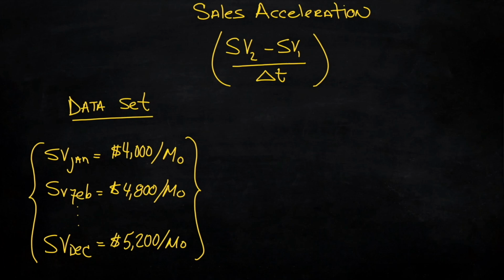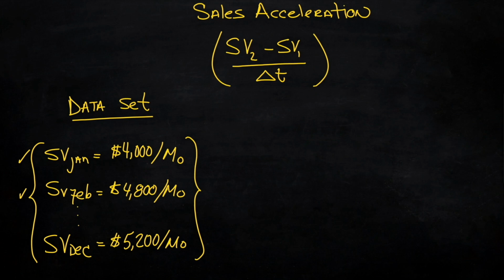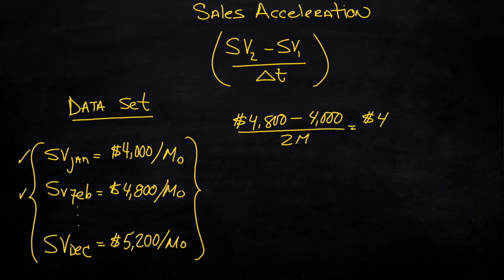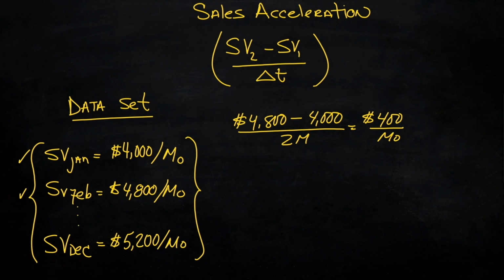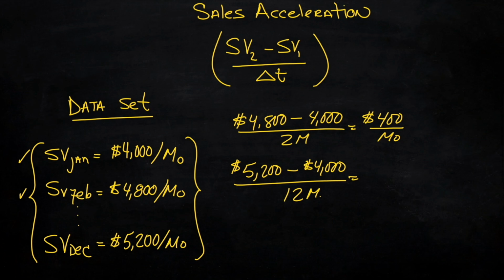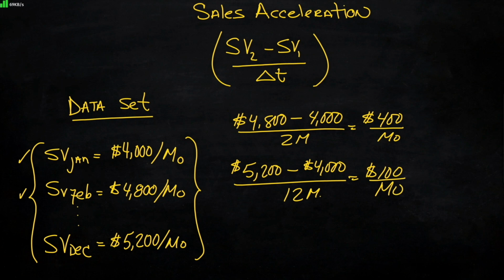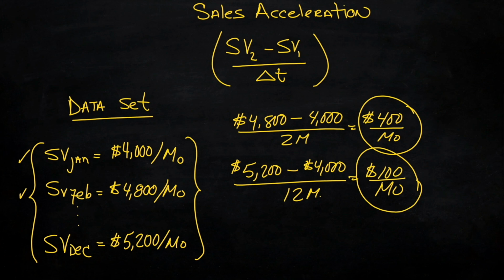Calculate Your Sales Acceleration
TLDR: Sales acceleration is a measure of the change in sales velocity over time, and a negative acceleration indicates that there are issues in the sales process that need to be addressed.

1. 00:00 💡 Sales acceleration is the difference in velocity over a period of time, calculated by subtracting the sales in the previous month from the sales in the current month and dividing it by the number of months.

2. 00:54 💨 Calculate your acceleration over a year by thinking of a gas pedal.

3. 01:05 💡 The sales acceleration is $100 per month, calculated by subtracting the January velocity from the December velocity and dividing the result by 12.

4. 01:37 📉 Your negative sales acceleration indicates that something in your sales process is broken, so analyze deal size, close rates, number of opportunities, and sales cycle to make necessary improvements and achieve a positive acceleration rate.

Sales trainer and consultant, Victor Antonio is one of the most dynamic speakers on the subject of sales influence and persuasion.  He is the author of 14 books on sales and motivation.  His most recent book "Mastering the Upsell", focuses on how you can increase your revenues by selling more to prospects or existing clients.  He is also the founder of the SalesVelocityAcademy.com, an online sales training platform.